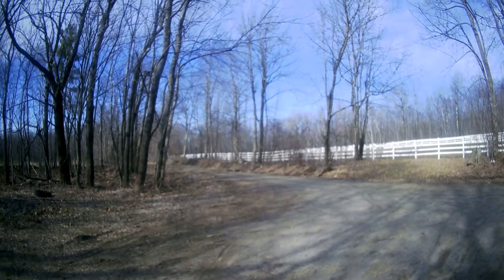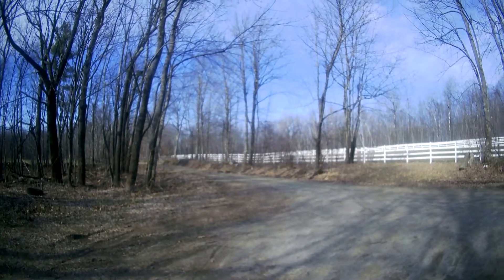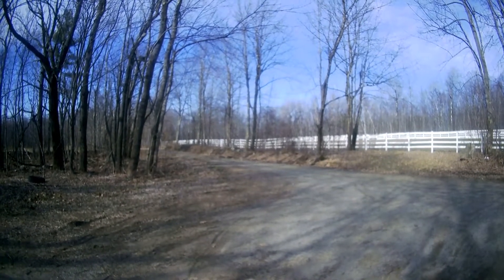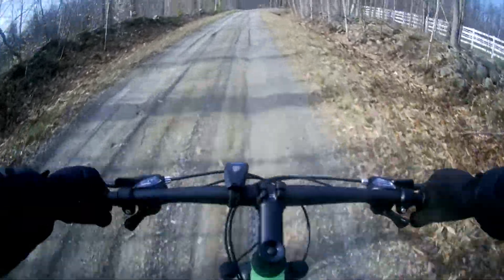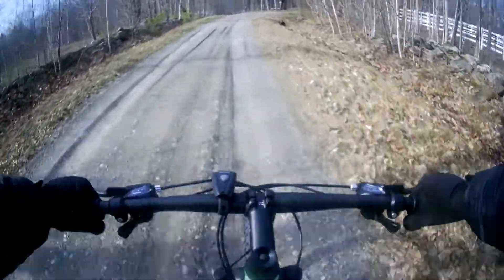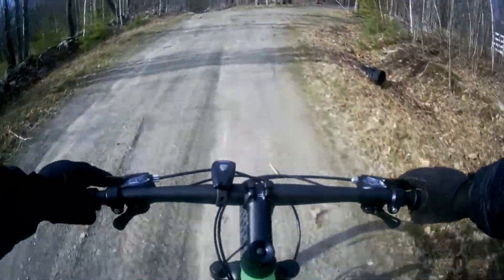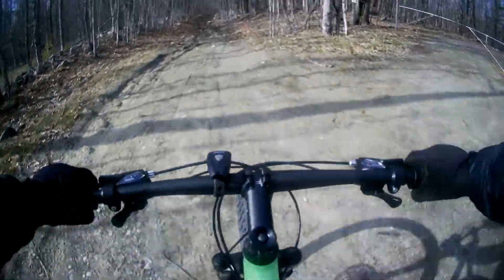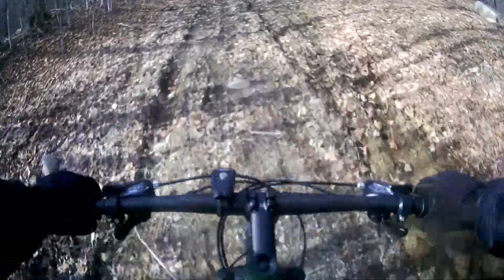Specialized Rockhopper | Disappointing Jeep Trail Fail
I haven't ridden my new Specialized Rockhopper off road yet because the trails are still too wet here in Maine.  So I checked out a local Jeep trial, the same trail I did my XR Pro first ride video on. It wasn't in any shape for riding either, unfortunately.